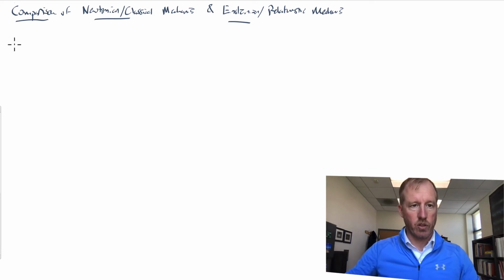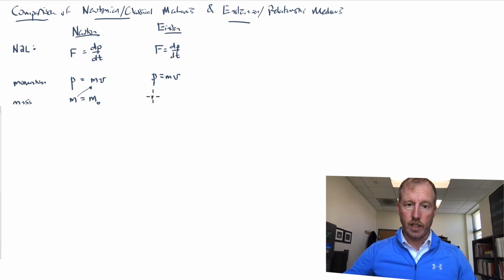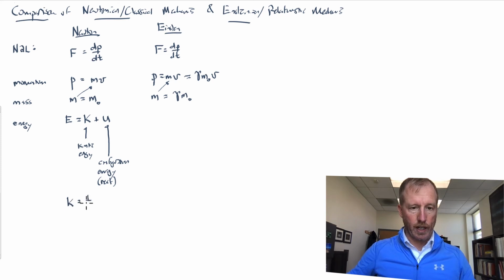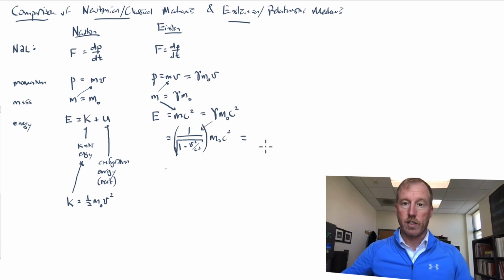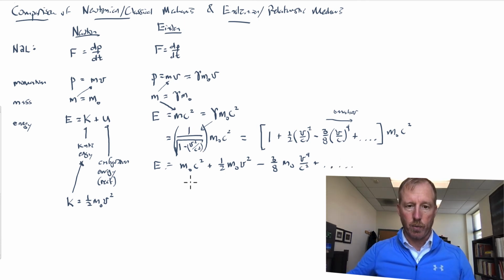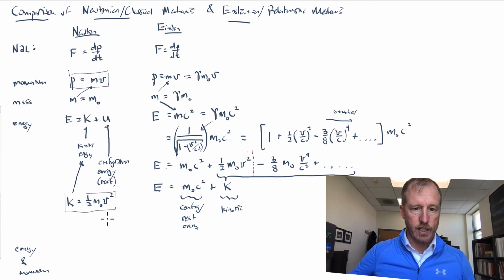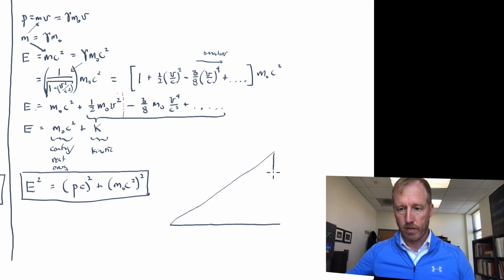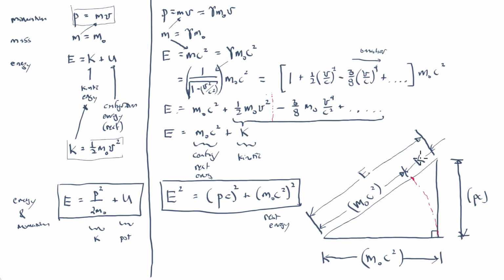Relativistic energy and Minkowski space (ASGv2Ch32Lect03)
We spent several weeks in this course learning about things like "newton's second law of motion" and the "conservation of momentum".  Now that we are making a transition from Newton's "classical mechanics" to Einstein's "relativistic mechanics", it is natural to ask:  do the formulae that we have learned from classical mechanics still work? The answer is a qualified "yes"...